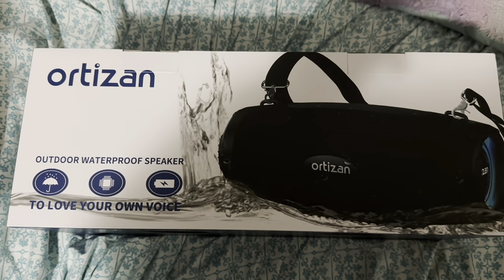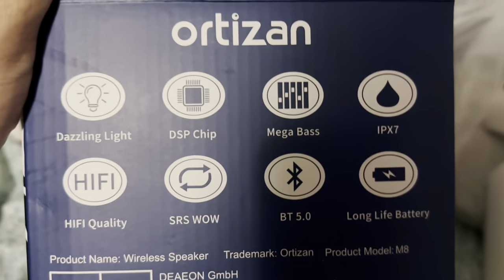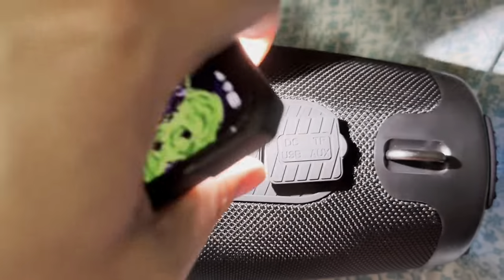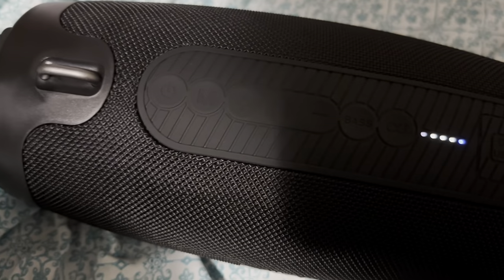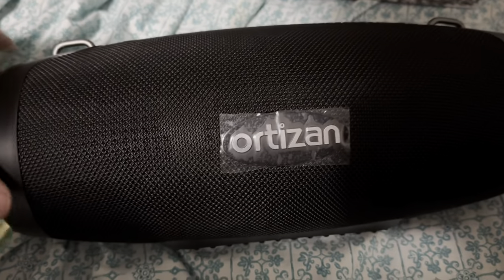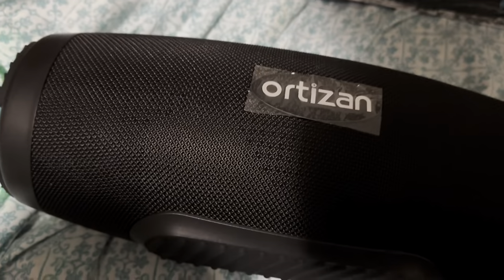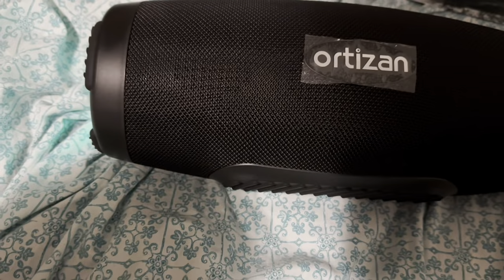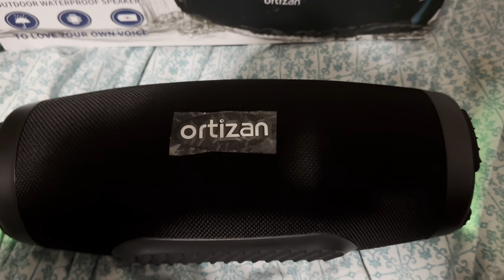Unboxing New Ortizan Bluetooth Speakers Loud 80W Powerful Sound and Monstrous Bass, IPX7 Waterproof